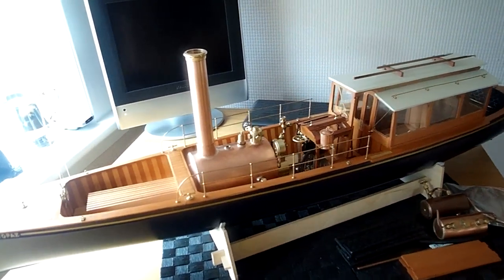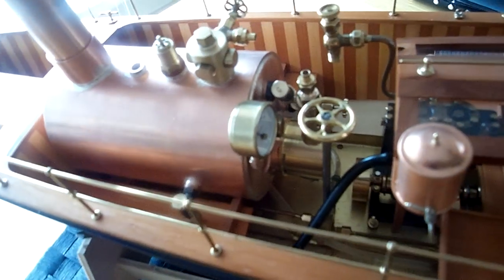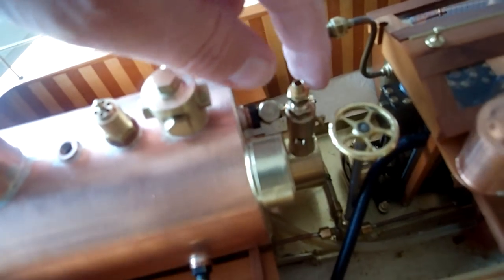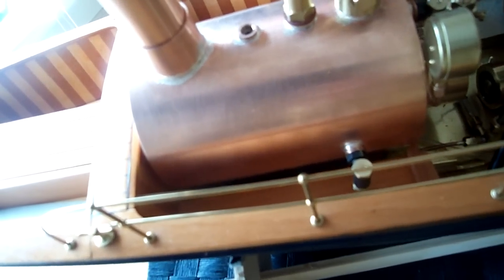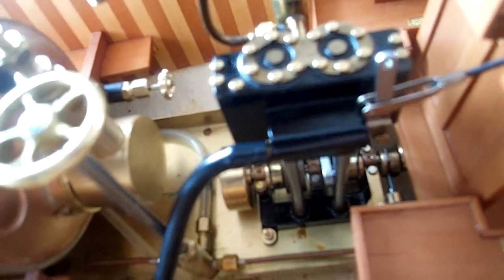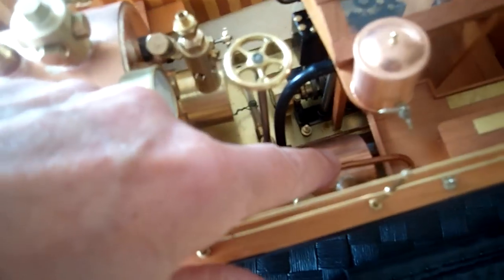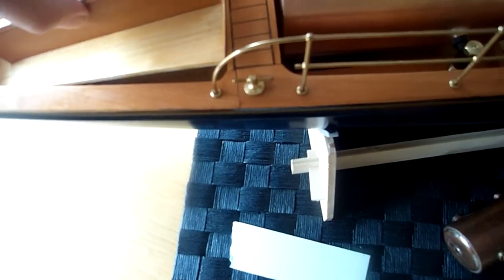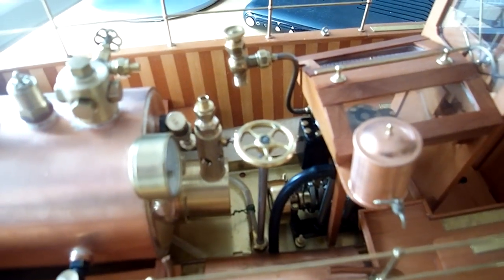MH&B TOPAZ NEW BOILER !!!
Here's my new boiler for my Topaz steam launch,See Article in Model Boats Mag April 2012, !!! "Don't miss it"

Boiler size : 5 inches long by 31/2" Dia, tested to 120 Psi and with a working pressure of 60 Psi.